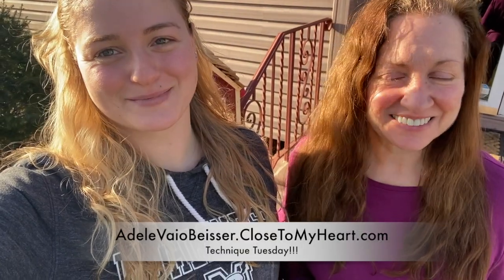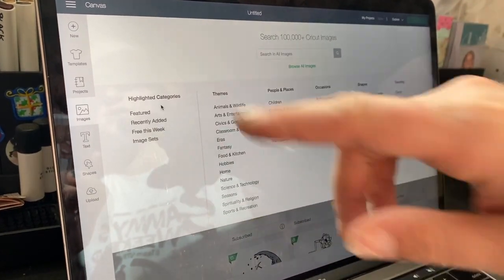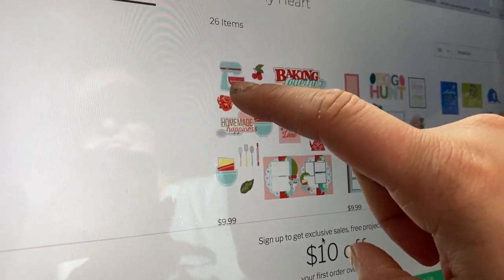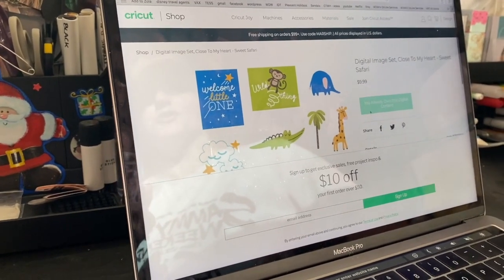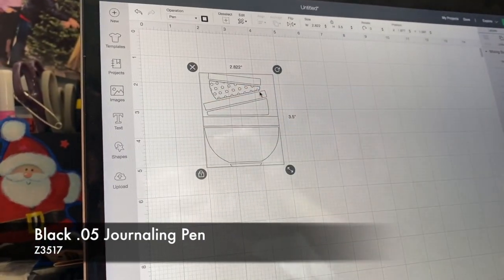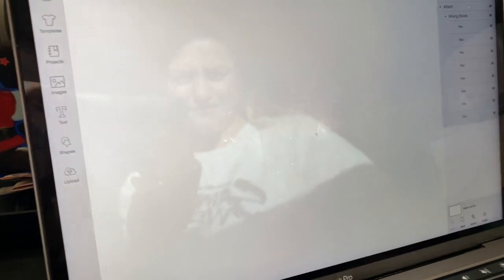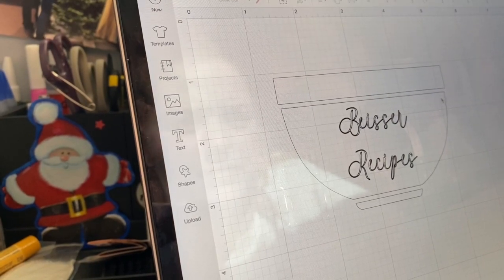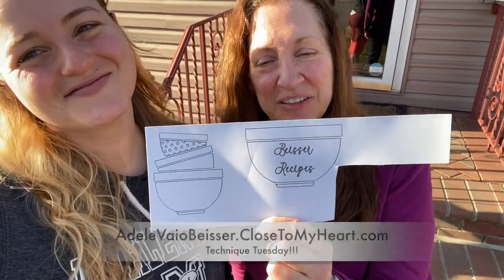Technique Tuesday #182 - Journaling Pen in the Cricut - Just Say Scrap with Close To My Heart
Hello everyone!

Today we are showing you how to use design space a little bit more and how amazing our Journaling Pens are when you use the "pen" setting in design space.  Watch our video and if you have any questions let us know.

We also have our CARDSTOCK CARNIVAL taking place now so if you need some more solid cardstock make sure you hop on over to grab what you are looking for!! Only available for a limited time.

Along with that, CTMH has released our In This Together collection.  This paper line is wonderful for documenting the times of the CoronaVirus.  The eye-drawing colors really will make your pages pop and we are going to be focusing on this pack during our NEXT virtual weekend March 26-28, 2021.  To join us, all you have to do is place a $50 order on our website before tax and shipping and after your VIP discounts and you are in!  Can't wait to "see" you there!

Go checked out the new VIP program that Close To My Heart has.  The perks are unbeatable!  Here is the link to sign up and if you have any questions please let us know.  We have tons of fun things coming up and we are giving our VIP customers TONS of perks, so you really aren't going to want to miss out.

See you Tuesday!!!